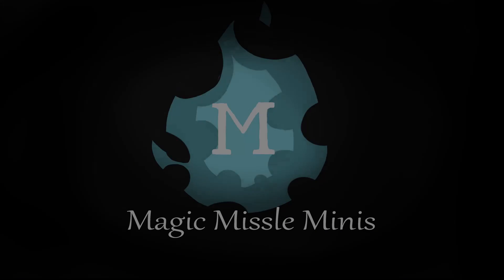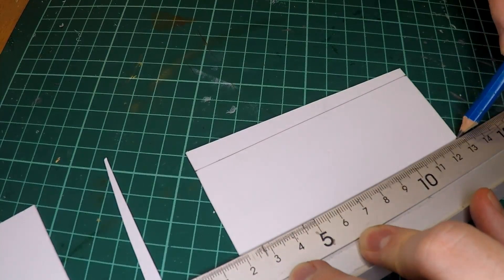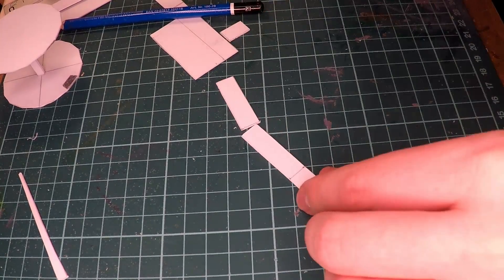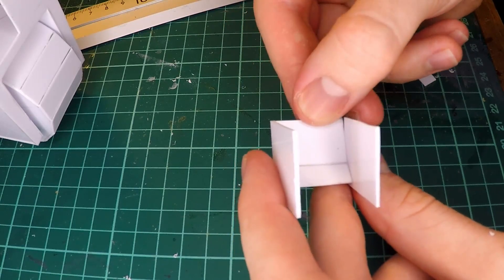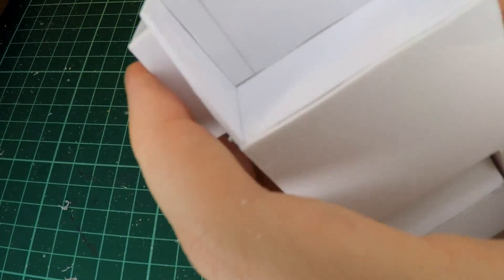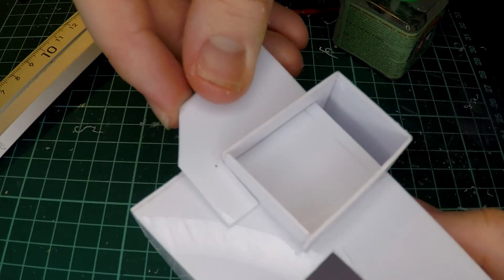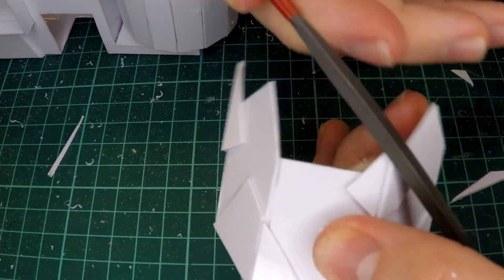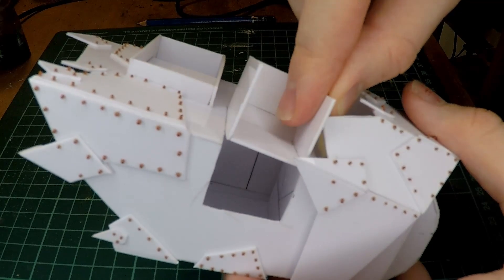Making an Orc Mobile Tower (Styrine Modeling)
In this Video I'm going to start the process for building a massive Orc War Tower!